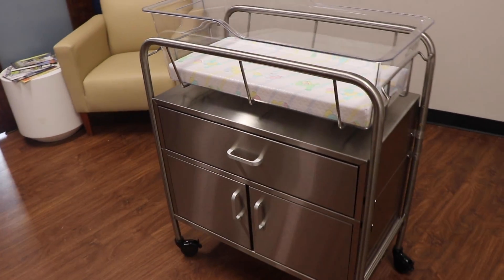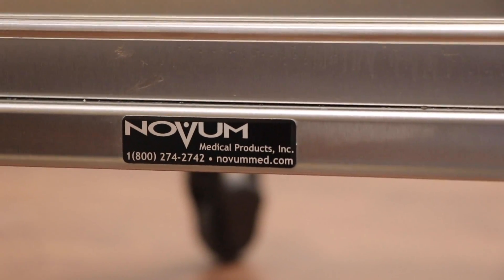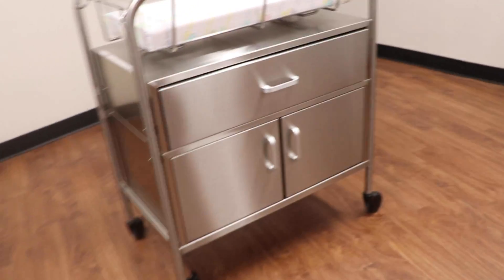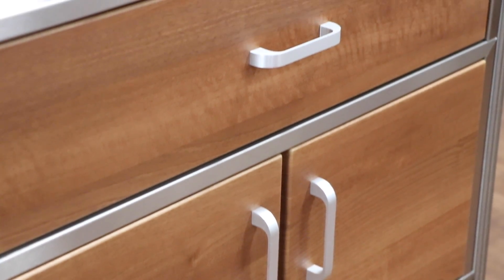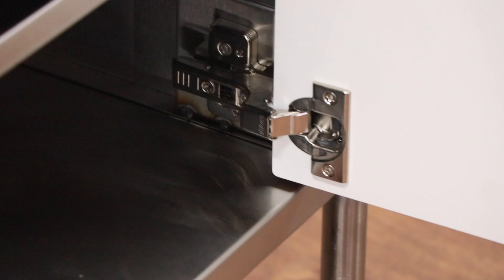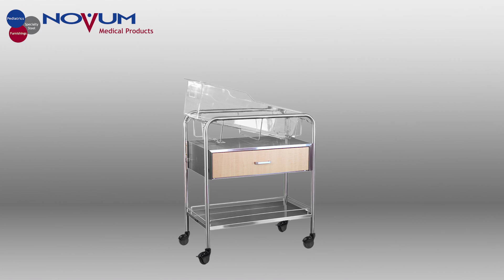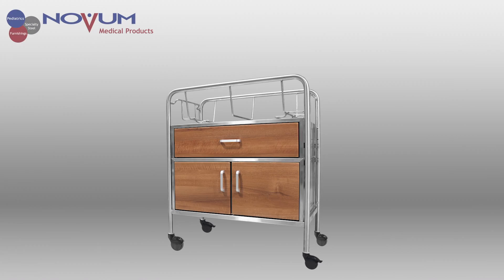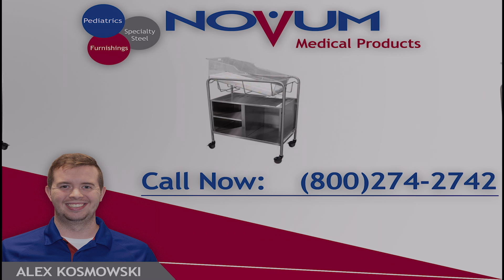Stainless Steel Wood Face Hospital Bassinet from Novum Medical Products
Our stainless steel, wood face bassinet are aesthetically pleasing, durable, and safe! Infants in the nursery will rest easy with our quiet closing cabinets and drawers. Watch our video and see why our clients love the bassinet line from Novum!

See all the variations available for purchase at 34sec!